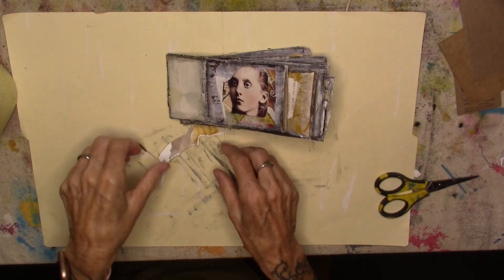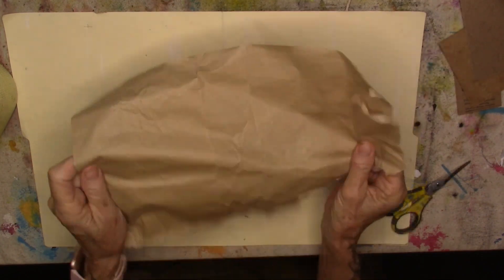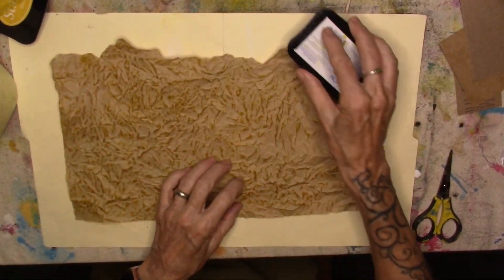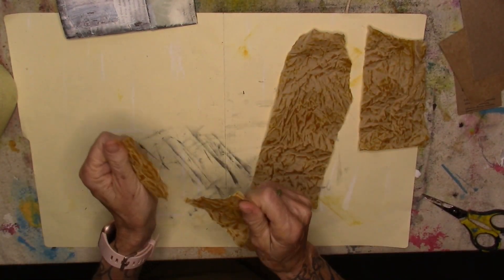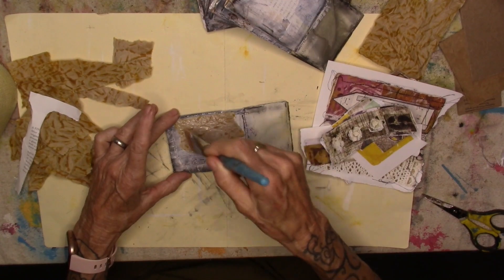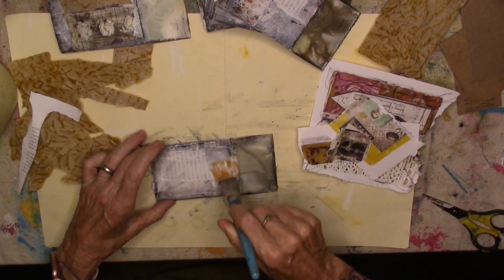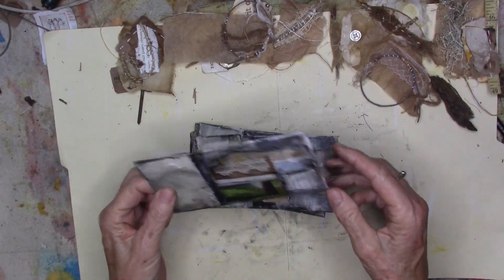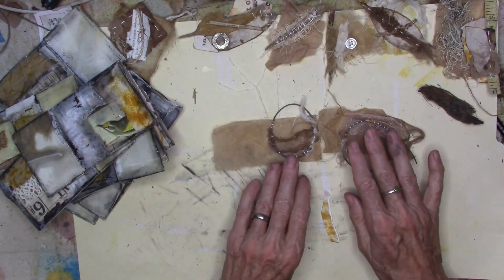January 2023 TP Book Challenge Day Five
The Little Girl with Painted Hands
stabilo (cheaper by the dozen)
modpodge matte
baby blue brush
stazon on black
gelli plate